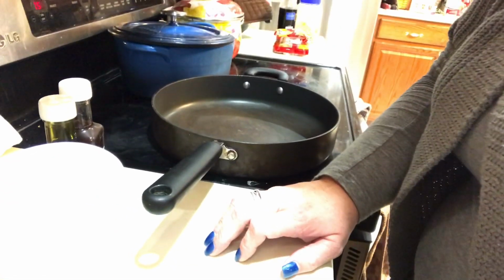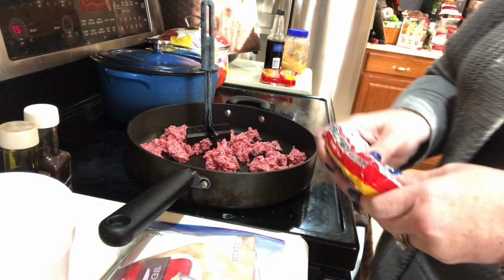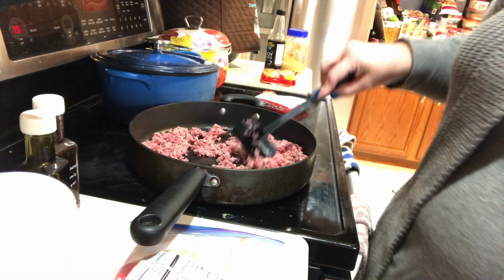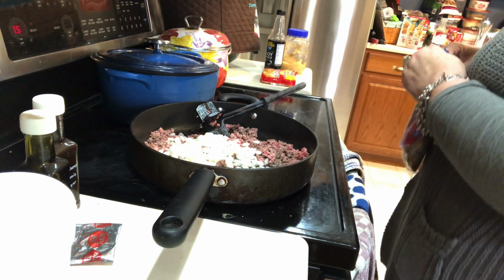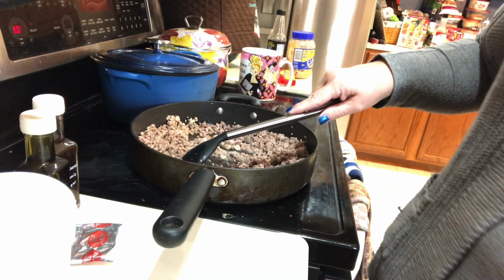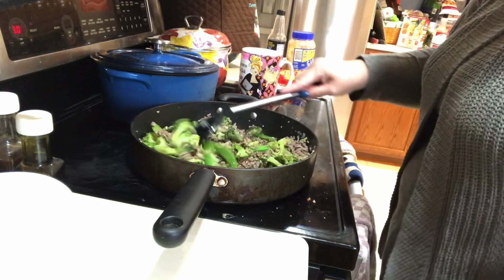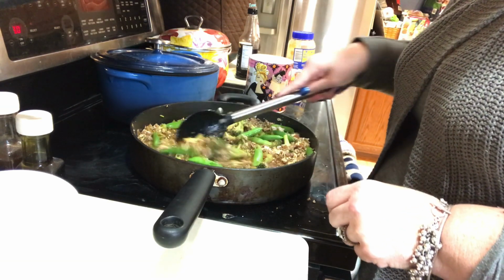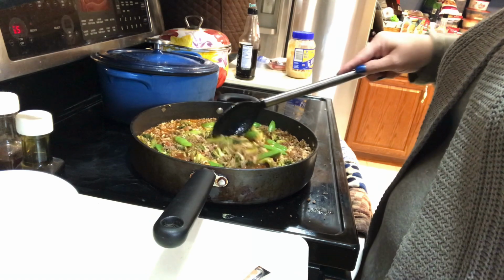Foodie Friday! Beef Ramen Noodles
Recipe from Whatsinthepan.com
Healthy Beef Ramen Noodles
1 t oil
1 onion, chopped
1 red bell pepper, chopped
1/2 head broccoli, cut into florets
1 lb ground beef
6 oz ramen noodles (2 packets with seasoning packets discarded)
1/4 C soy sauce
1 T brown sugar
1 T apple cider vinegar
2 t sriracha
1 clove garlic, minced
1 scallion, chopped

heat oil in large skillet, add onions, peppers, and broccoli and cook until tender.  Remove from pan.
Add ground beef, season and cook until no longer pink, drain and return vegetables back to the skillet
Whisk soy, brown sugar, vinegar, siracha, and garlic
boil ramen and cook until tender
add ramen to skillet and pour sauce over.  Toss to combine

I PR For Lisa Lorene Plans:
Code TTSCRAPS15

for the clear envelopes for the magnets